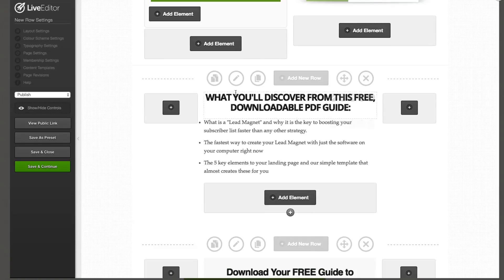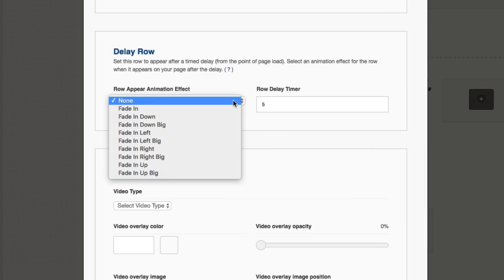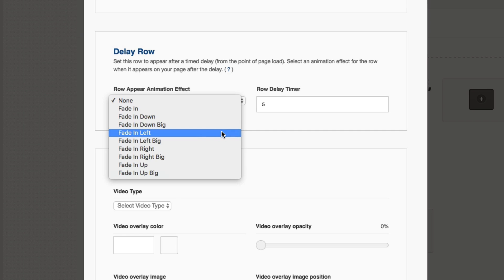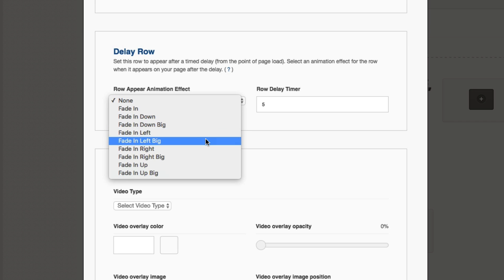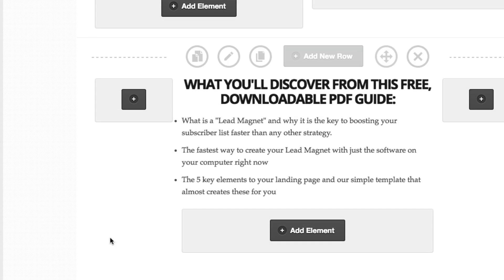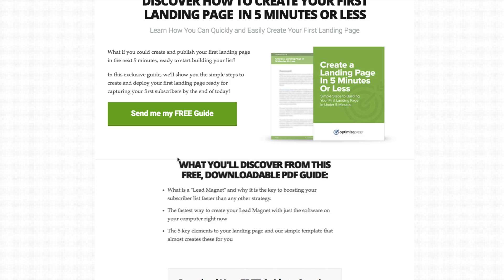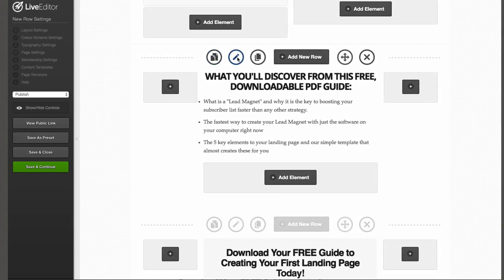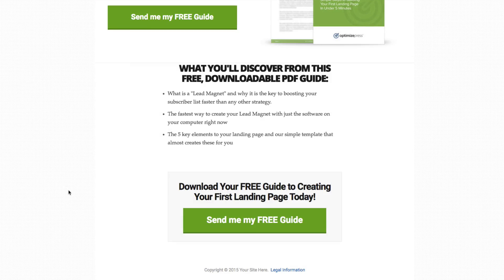How To Use Delayed Rows in OptimizePress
Watch how we use the Delayed Rows feature in OptimizePress.